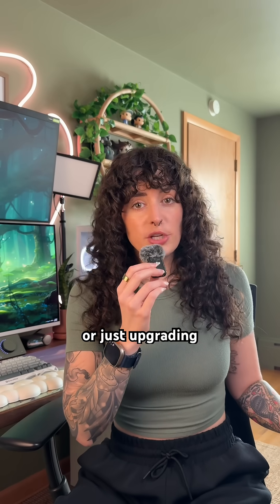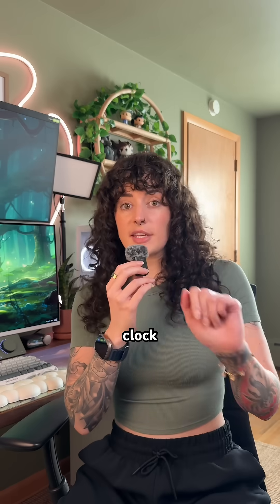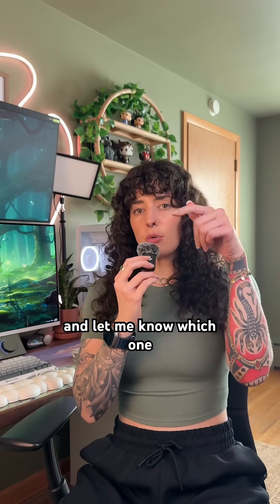What is Clock Speed and Why Does it Matter?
What is clock speed in your CPU and why should you care about it?

Clock speed is measured in GHz and tells you how many cycles your CPU can run per second. Think of it like the heartbeat of your processor — the faster it beats, the more instructions it can handle in the same amount of time.

Higher clock speeds = better performance in tasks that rely on single-core strength, like gaming. That’s why two CPUs with the same number of cores can perform very differently if one runs at 3.5 GHz and the other at 5.0 GHz.

But it’s definitely not the only thing that matters. Cores, threads, and architecture play a huge role too. But if you’re gaming, streaming, or doing anything that depends on quick responsiveness, clock speed is one of the biggest factors in how smooth your PC feels.

Moral of the story: more GHz doesn’t always mean better across the board, but when it comes to raw speed in gaming, clock speed definitely matters.